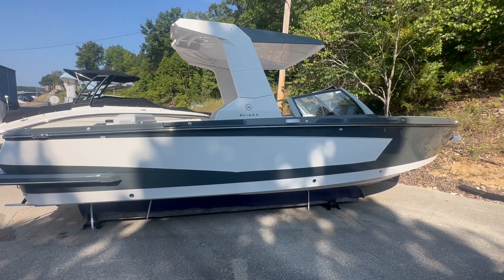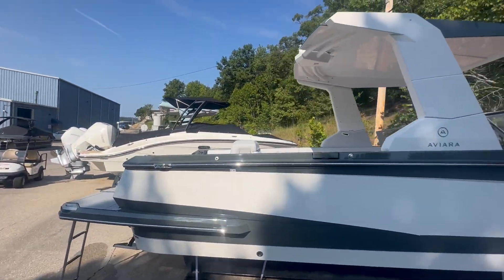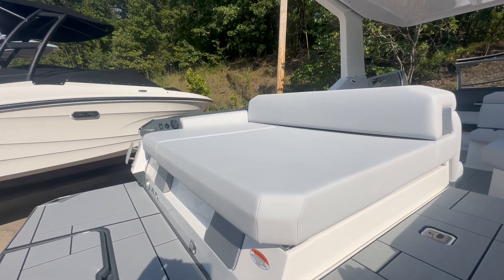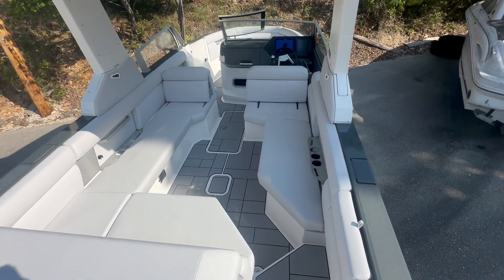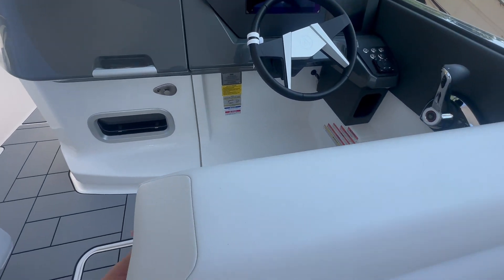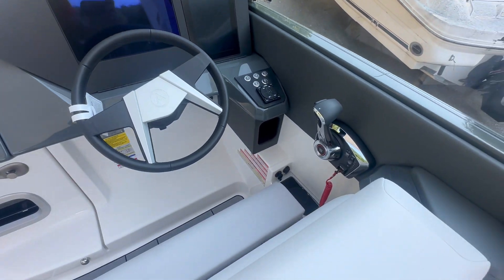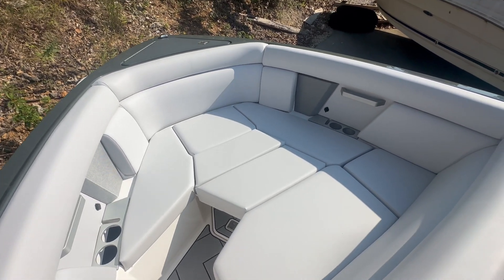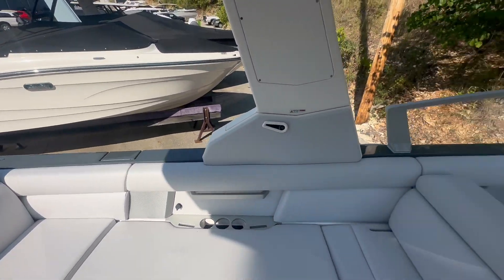Check Out This 2024 Aviara AV28 Surf Available at MarineMax Lake Ozark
Introducing the 2024 Aviara AV28 Surf, the perfect blend of luxury and performance on the water. This stylish and sleek boat is designed for those who crave adventure and thrill-seeking fun. Equipped with advanced surf technology, the AV28 Surf delivers the perfect wave for all your surfing and wakeboarding desires. The spacious layout allows for comfortable seating and socializing with friends and family, while the premium finishes and high-quality materials make every outing feel luxurious. With powerful engines and precise handling, this boat is ready to tackle any water activity with ease.